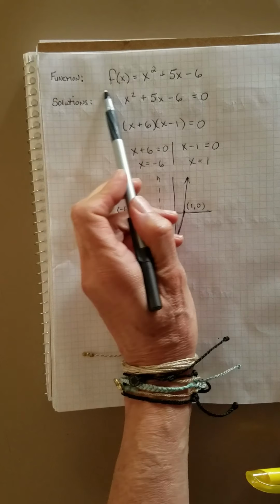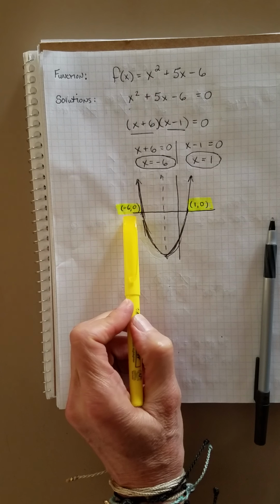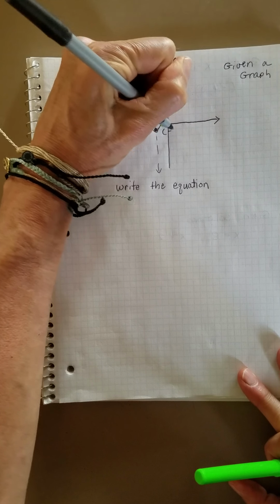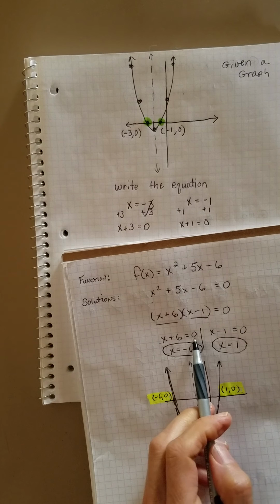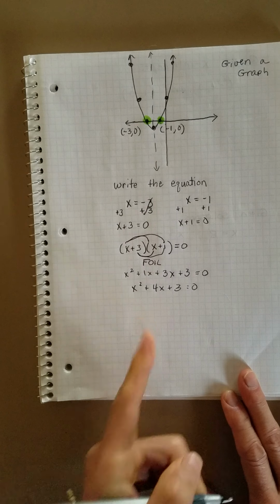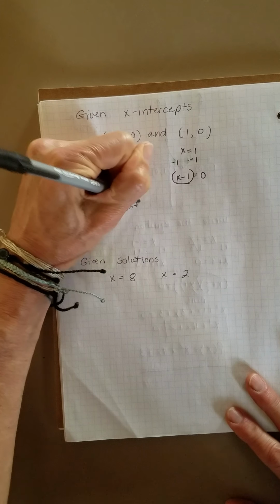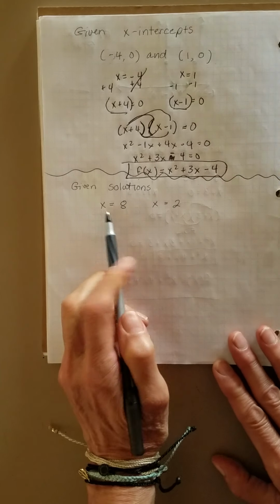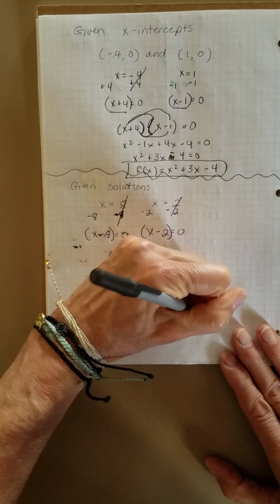Write a quadratic equation given a solution